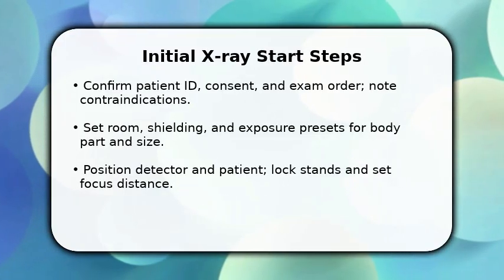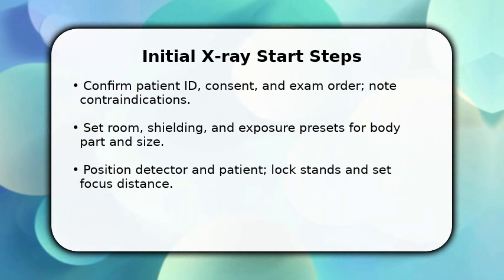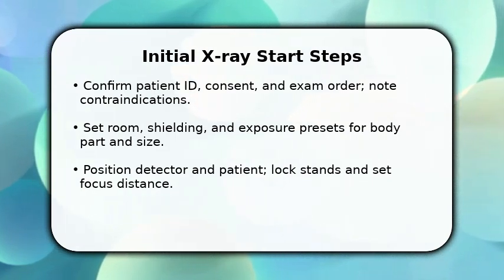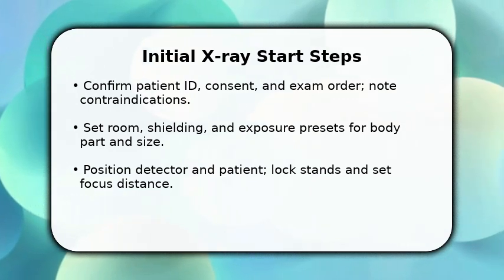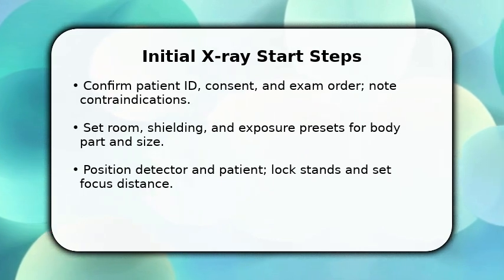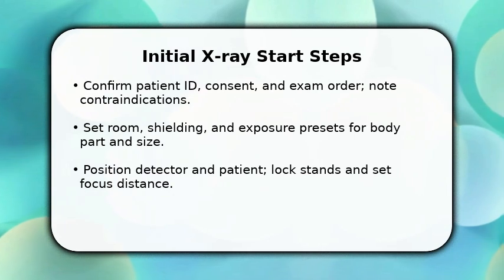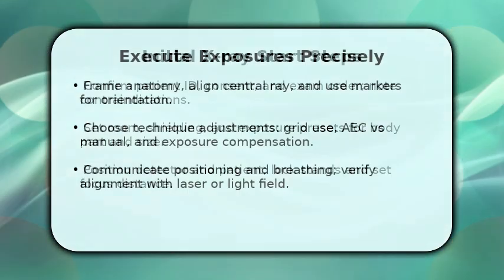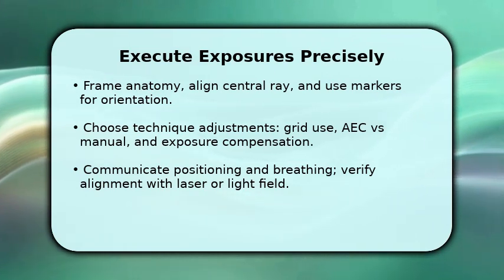How to Work X Ray (updated)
Discover the essential techniques for operating X-ray equipment in medical settings. This video tutorial provides step-bythy procedures, safety precautions and troubleshooting tips to ensure accurate imaging results.

X-ray operation, medical radiography, radiology procedure, patient positioning for X-ray, Safety in using X-ray machines, Troubleshooting common issues with X-ray equipment, Best practices for operating an X-ray machine, Understanding the components of an X-ray system, Radiation safety measures during X-ray procedures, X-ray imaging techniques